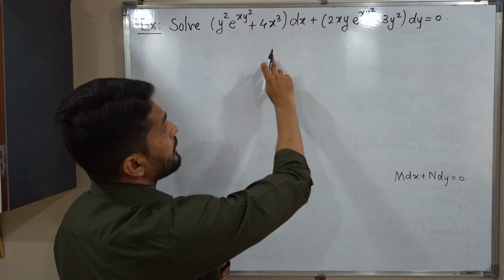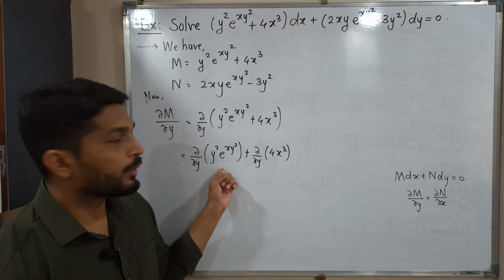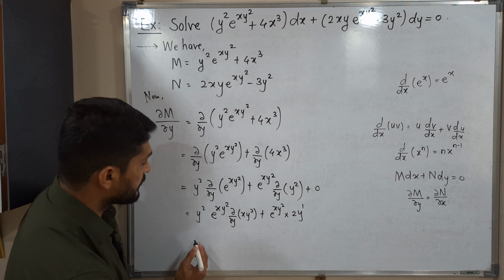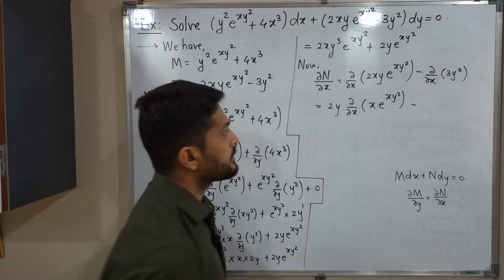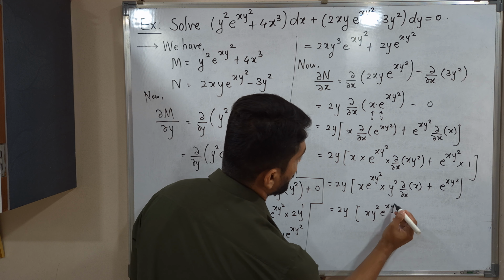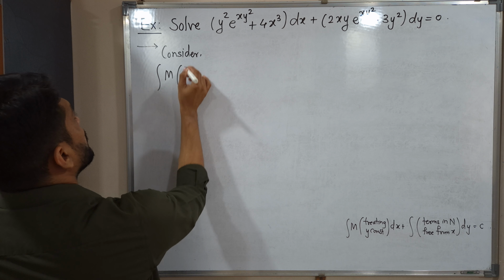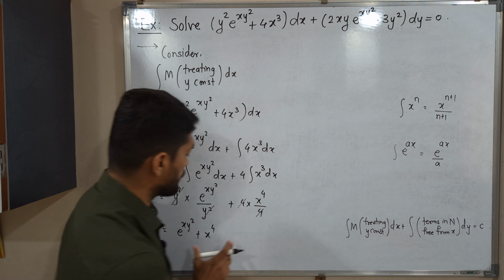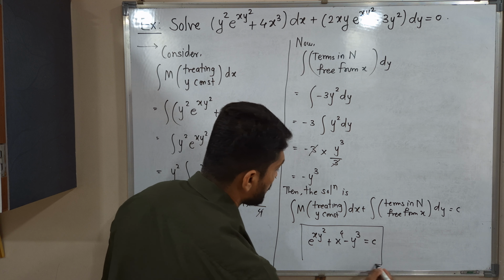Exact Differential Equation | L7 | Example